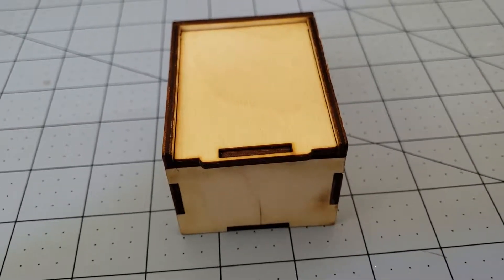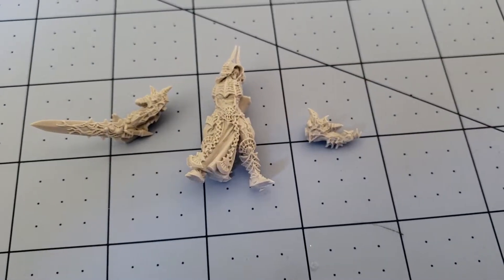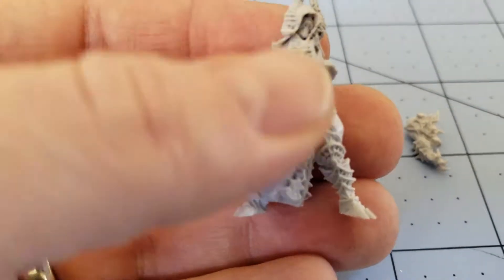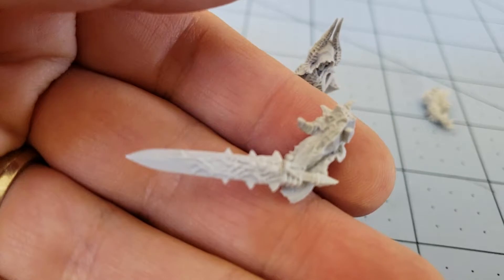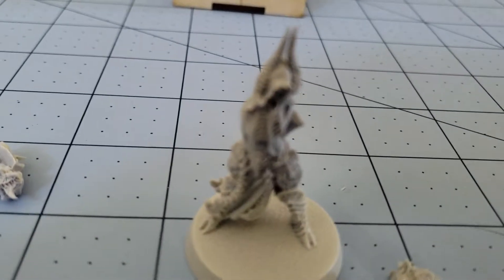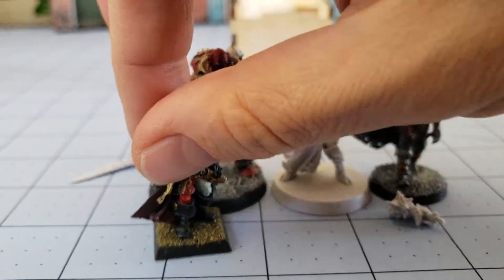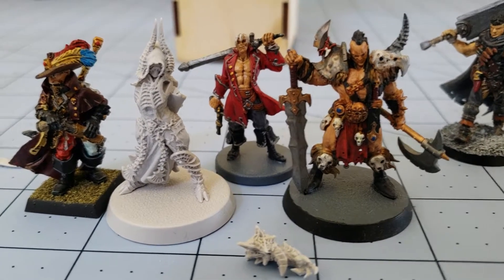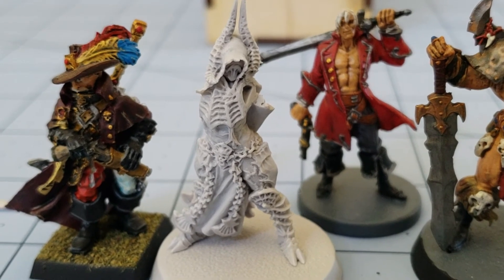Klukva Miniatures: Demon Warrior unboxing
Another Klukva figure came in this weekend- the Demon Warrior!

A figure I was quite excited to get, as he seems to be inspired by the character Regnier from the Kingdom Under Fire series.  I spent a fair amount of time playing those games in college so this figure is quite special to me.  Plus, I'm just a fan of Korean MMORPG designs in the first place...